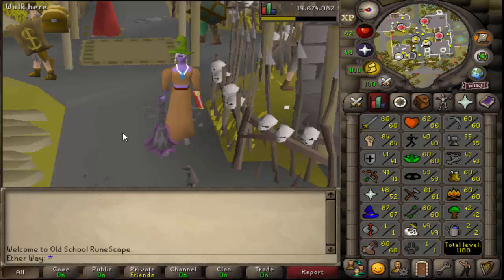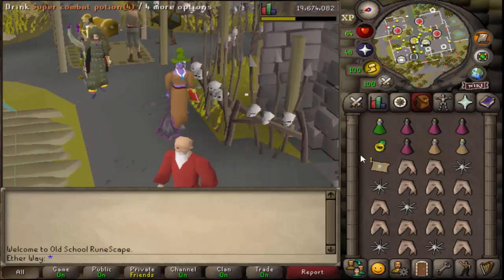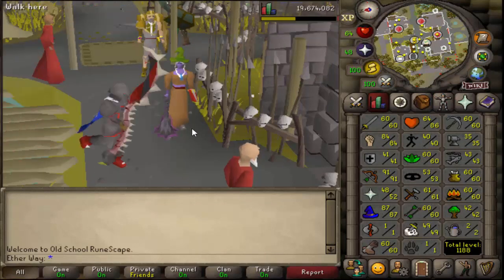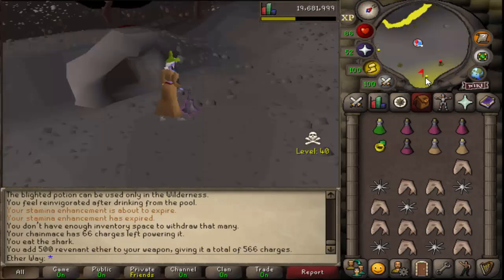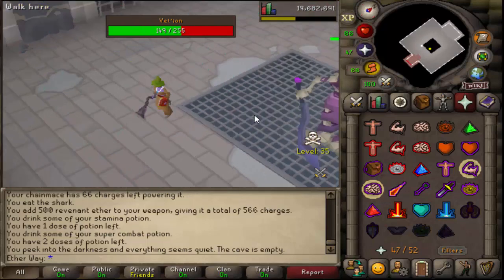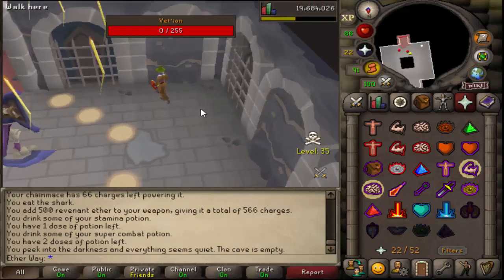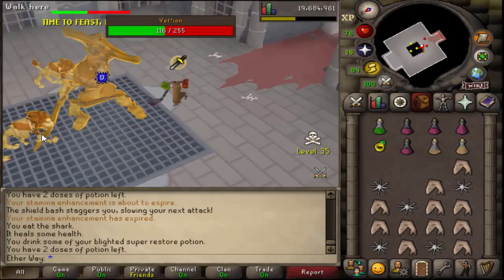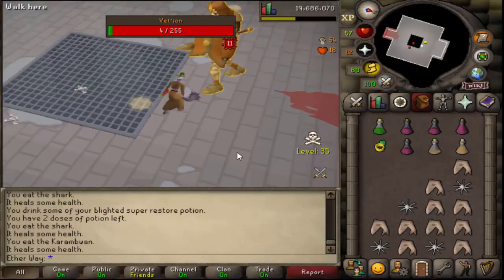OSRS | Quick Vet'ion Guide | Wilderness Boss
Make great money and have fun at this dangerous wilderness boss. The risk is worth the reward .